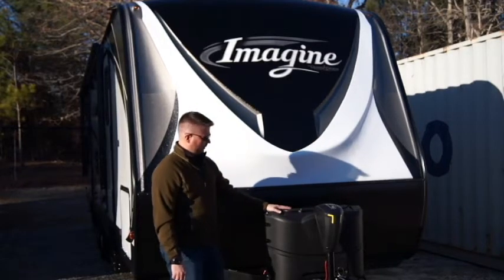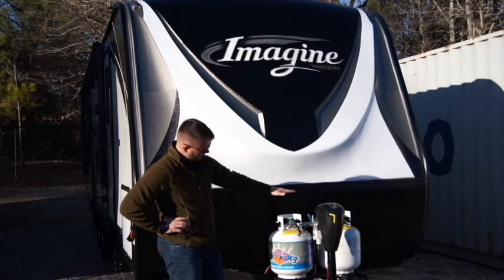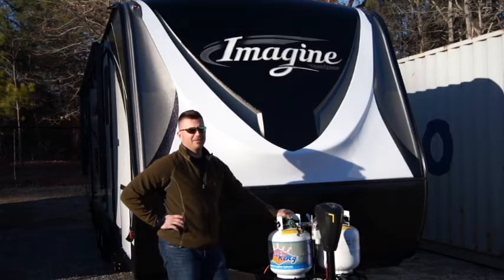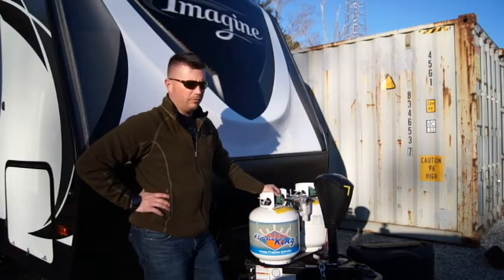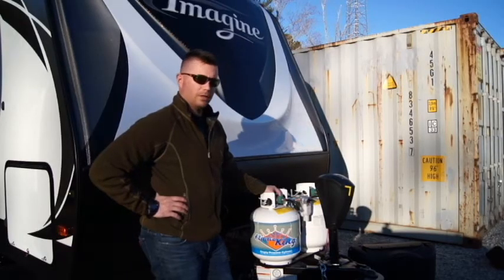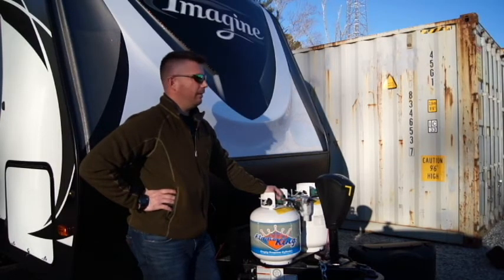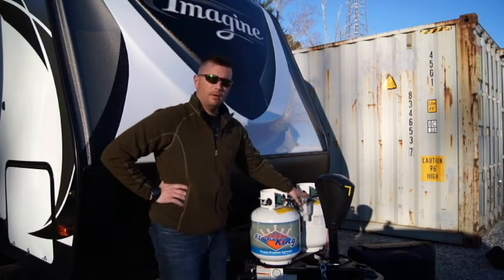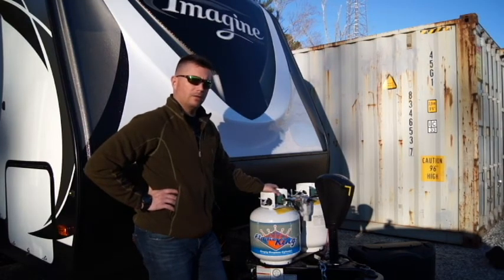Beginners Guide to Travel Trailer Propane System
Just a simple beginners guide for RV propane systems. Tips and troubleshooting.

AMAZON STORE

CAMERA GEAR